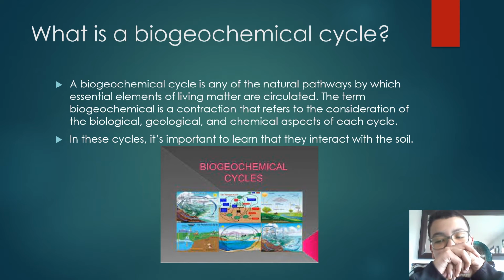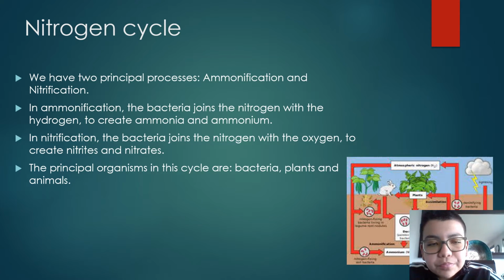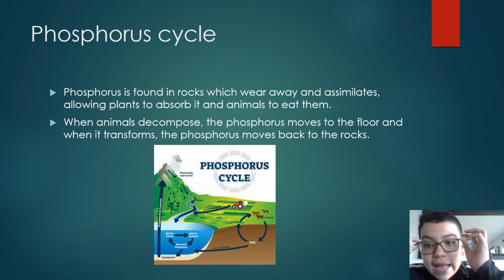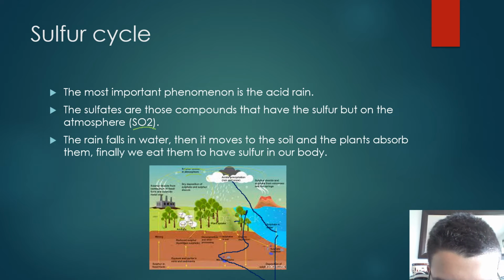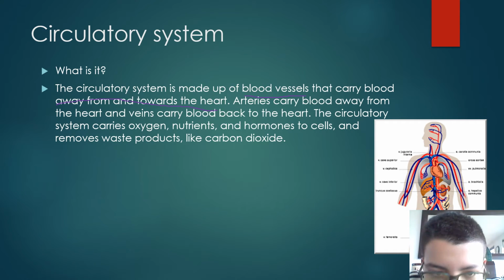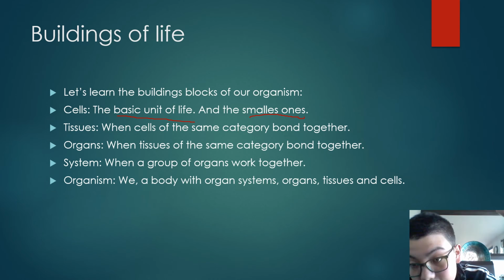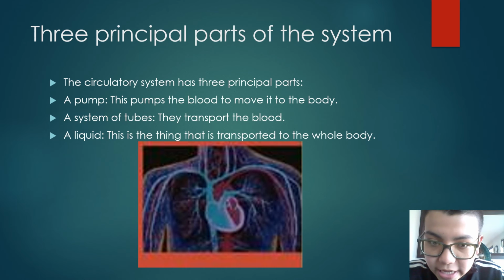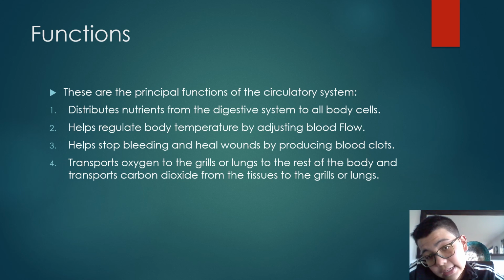Biogeochemical cycles and circulatory system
This is another video of Juan José Suárez Jaimes, here I've explained about the biogeochemical cycles and the circulatory system.